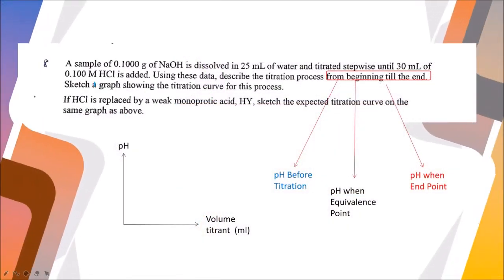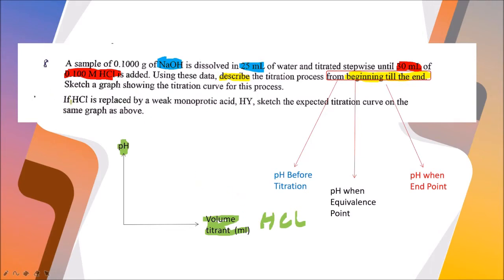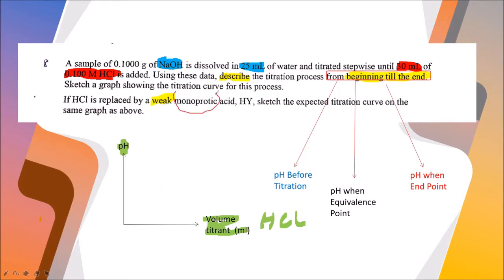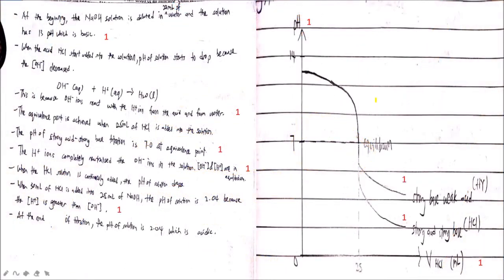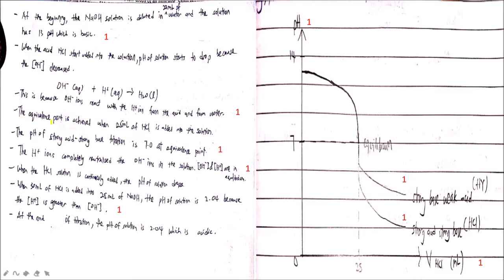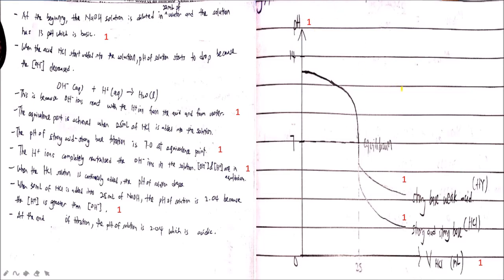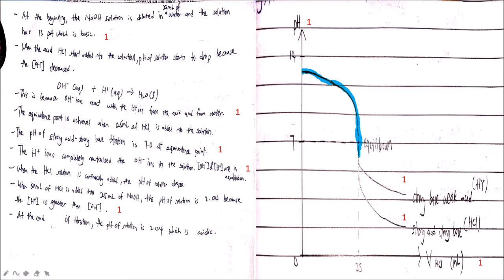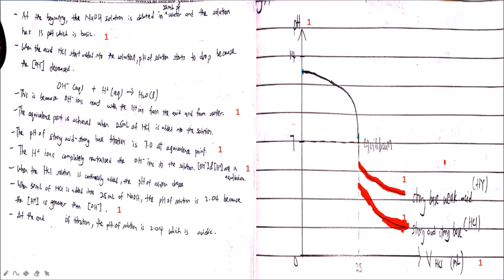Q8 Past Year Chapter 7 Ionic Equilibrium (PSPM 2014/2015)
This is Q8 Chemical Equilibrium Past Year Module KMPk 2020/2021.
This video was presented by TOH ZHEN YAO from M1T1.

By KongSL